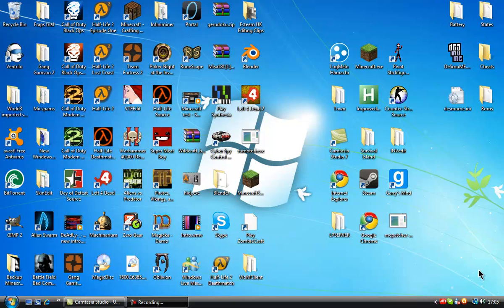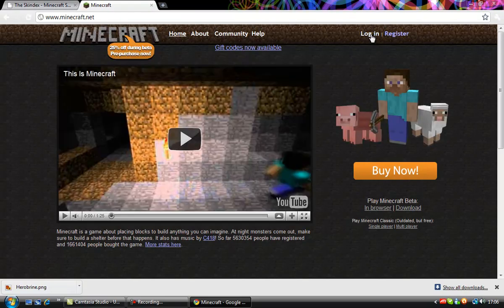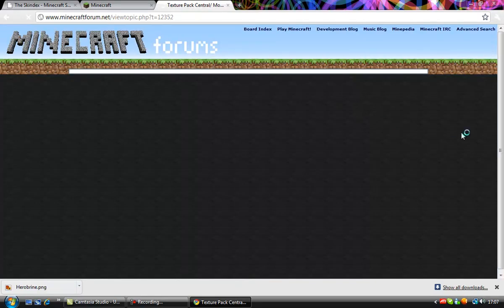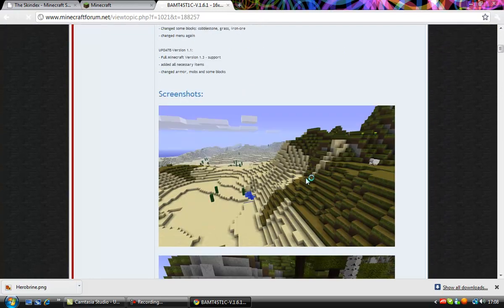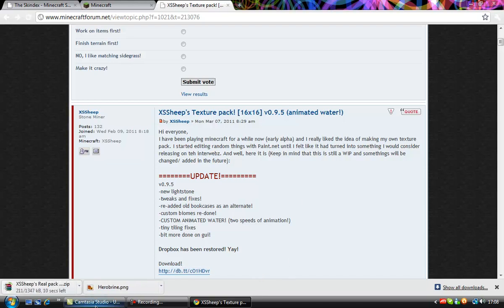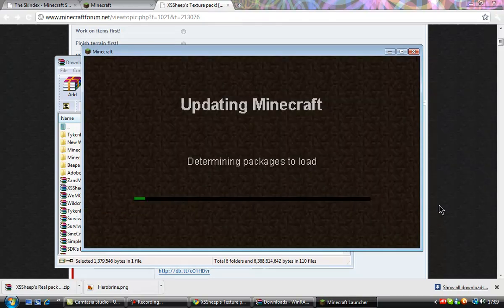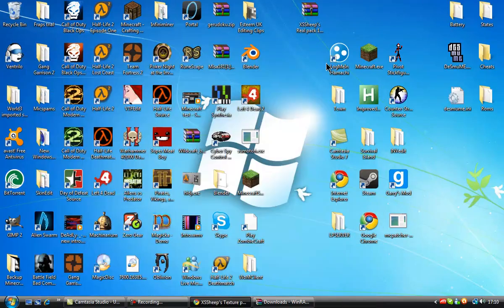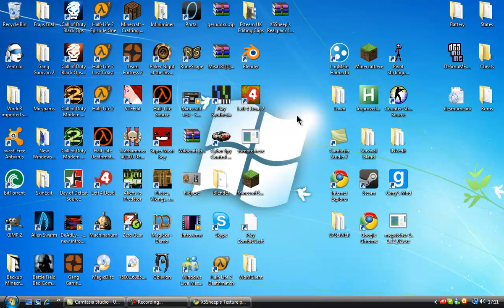How to change your Skin and Texture Pack for Minecraft (Beta 1.3_01)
Updated version of my old skin tutorial and added texture pack feature.